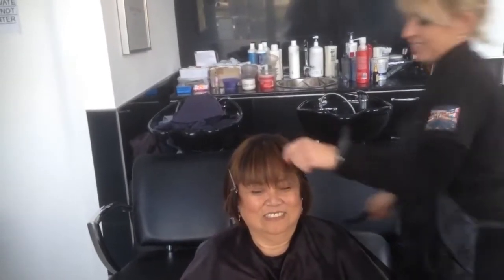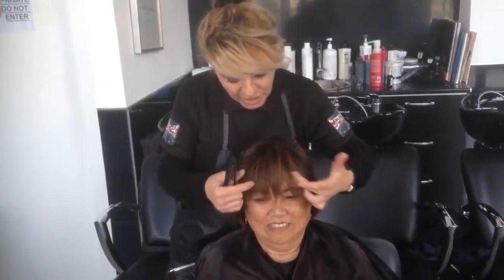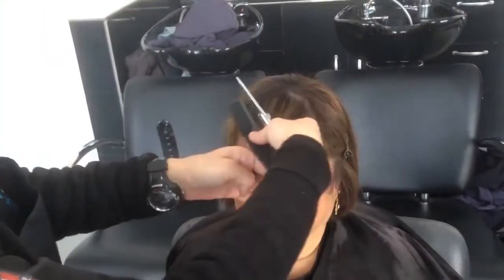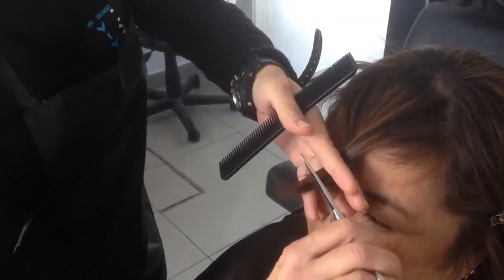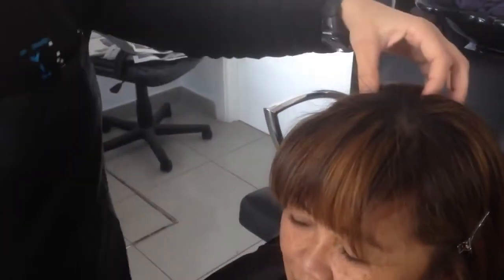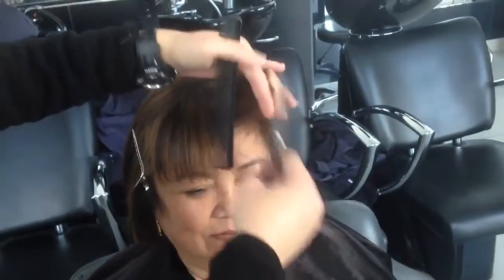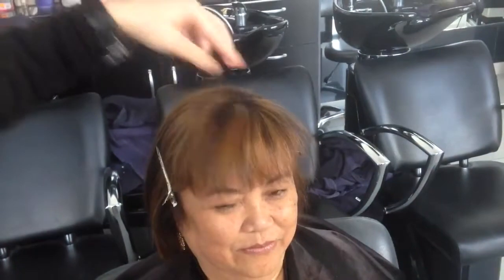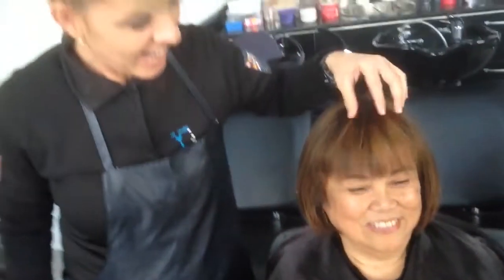Bangs hair cut step by step Tutorial | TIPS | Amal Hermuz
If you are a bangs -lover then this is the right video for you!
The cut is entirely made out of vertical sections. This is one of the easiest techniques to achieve the perfect bangs hairstyle.

To All My Fans all over the World
 and leave a like because that helps motivate me to make more videos for you THANK YOU VERY MUCH.

Short Haircut For Women  2021 | Bob Hairstyles | Bob Haircut Tutorial | TIPS | Amal Hermuz